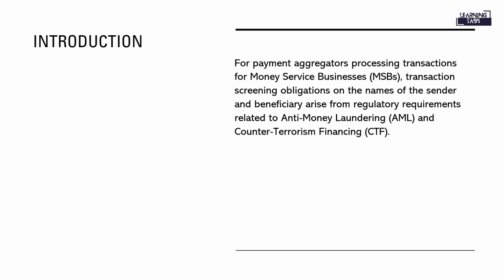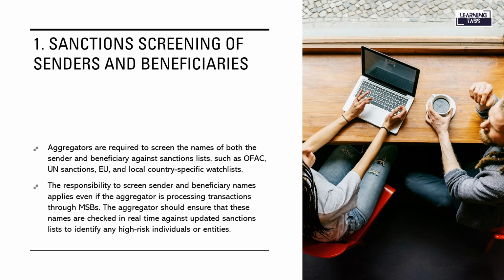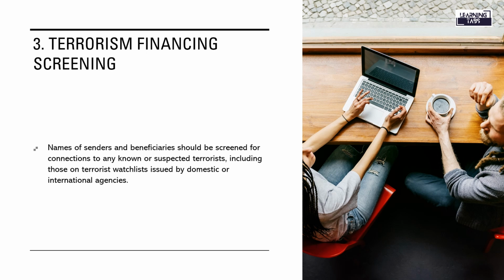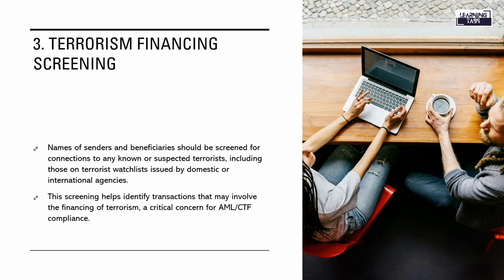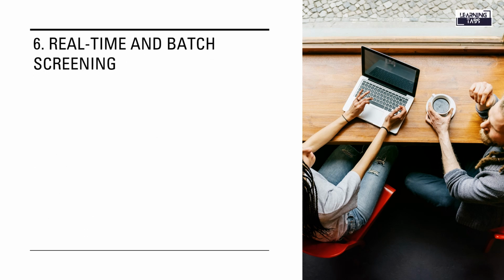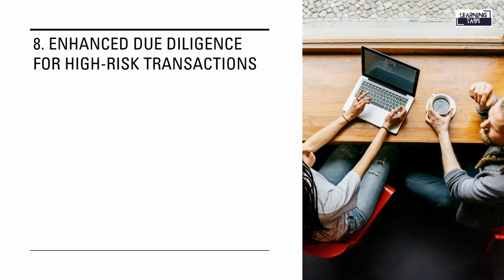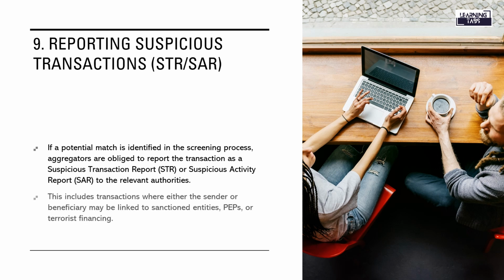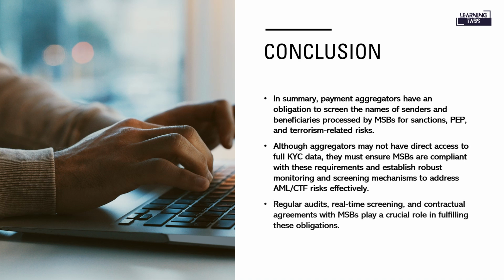Transaction Screening Obligations for Payments Aggregator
For payment aggregators processing transactions for Money Service Businesses (MSBs), transaction screening obligations on the names of the sender and beneficiary arise from regulatory requirements related to Anti-Money Laundering (AML) and Counter-Terrorism Financing (CTF).
While the aggregator might not have direct access to the KYC details of the remitters (senders) or beneficiaries, they are still responsible for ensuring compliance with sanctions, watchlist screening, and other regulatory obligations.